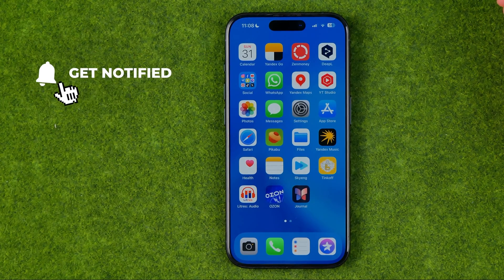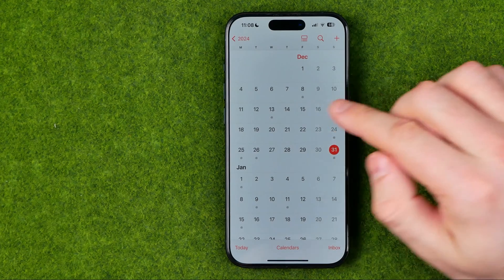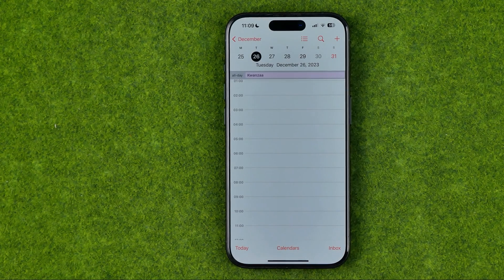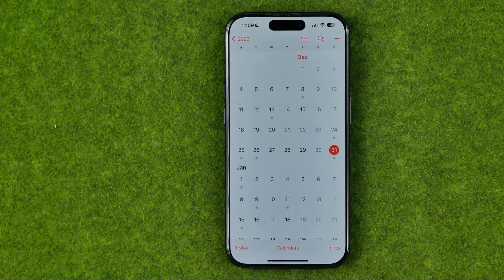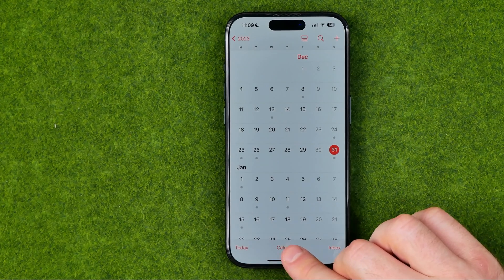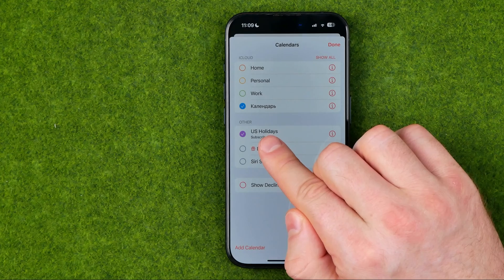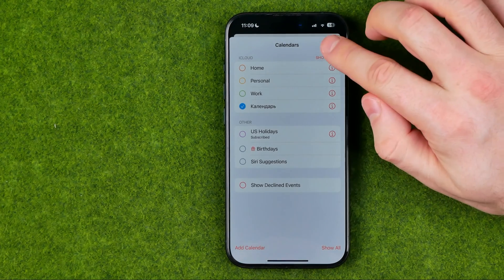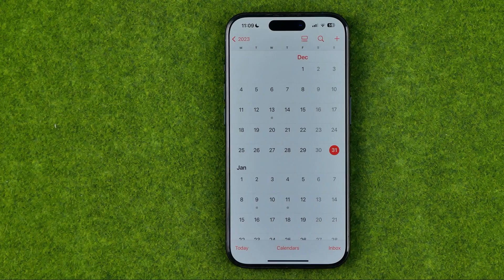How to Remove Us Holidays From iPhone Calendar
If you are looking for a video about how to remove us holidays from iphone calendar, here it is! In this video I will show you how to. Be sure to watch the video to the very end.